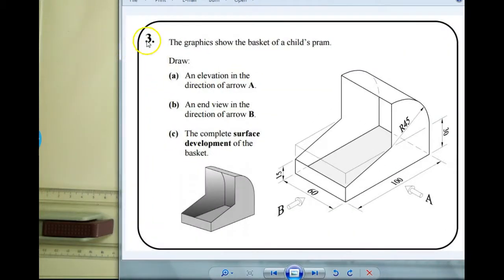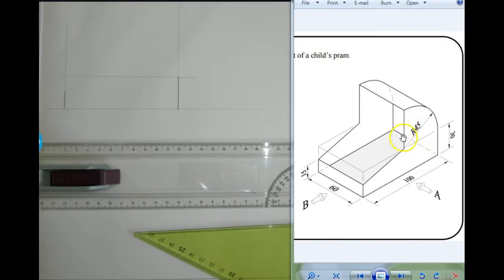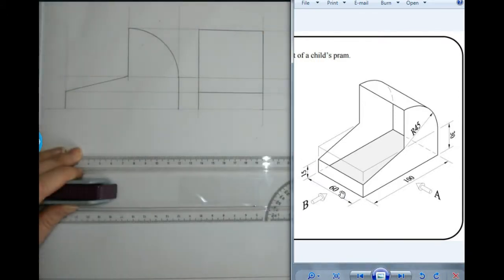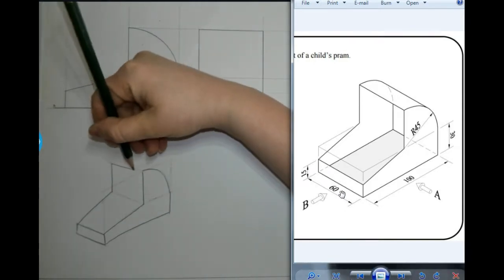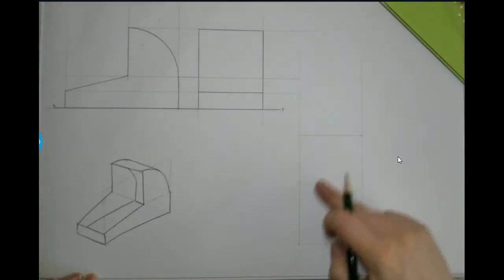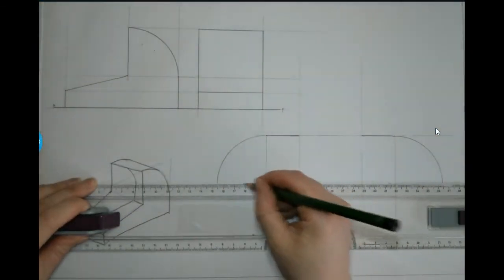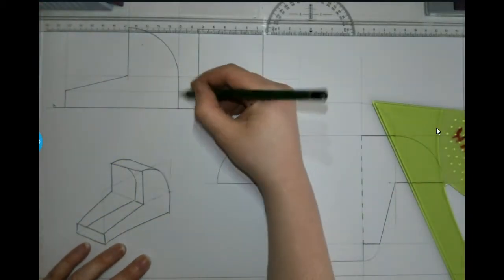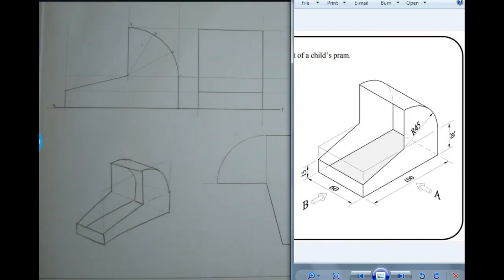TG 2015 Ordinary Level Developments Q3